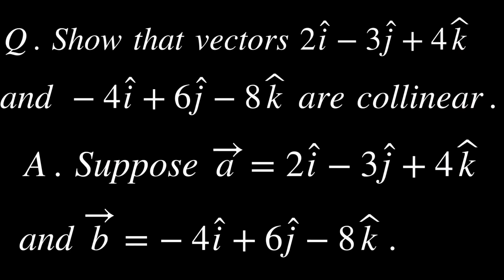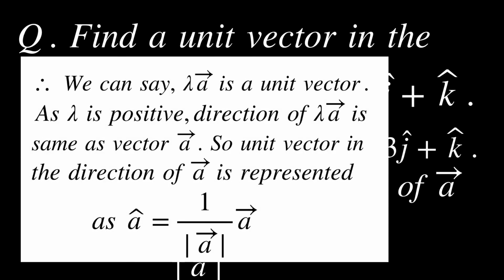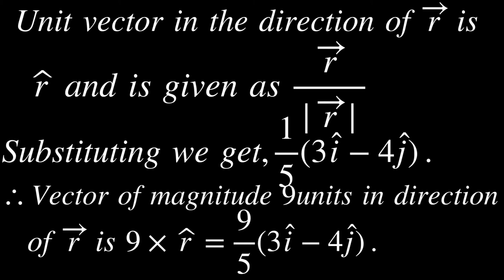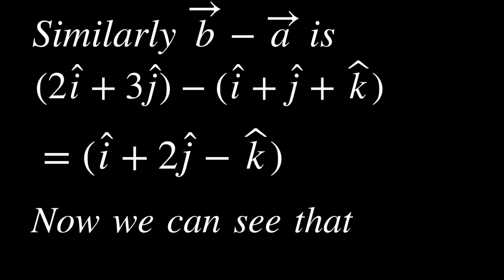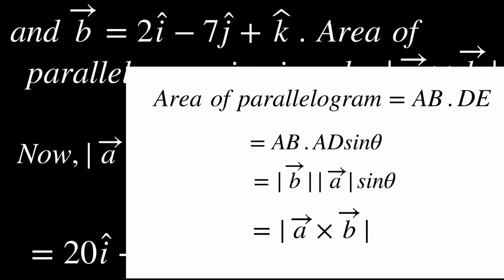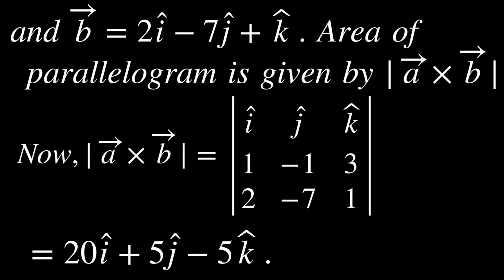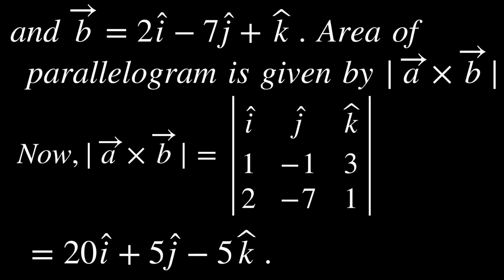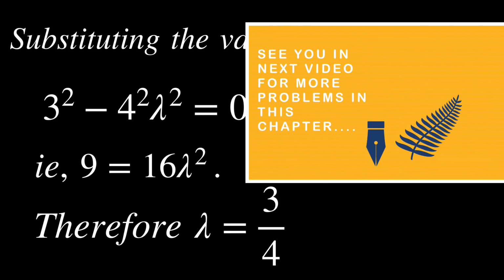VECTORS | CBSE CLASS 12 | MATHS | CHAPTER 10 | Frequently Asking Problems |For 12th Board|with notes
VECTORS | CBSE | Class 12| MATHS | CHAPTER 10 | Frequently Asking Questions | with notes | STEP-BY-STEP EXPLANATION.
It assists you with how to solve CBSE ICSE maths problems step-by-step. Also included notes wherever required in each tutorial which helps you understand the concepts pertaining to each problem.
This video helps you to practice important questions and there by increase your chance of getting high marks in your 12th board exams.

If you practice solving numerical problems, it will be easy for you in exam.

Also talks about the concepts wherever required with notes and thereby useful for you to crack your board exams with ease.

Missed the previous chapters?

Are you looking for important questions for maths paper for your school board exams? Are you looking for a place to find such questions with detailed explanations.

In this channel, we provide you such questions with different categories like MCQs, Fill in the blanks(FIBs), True or False, Very short answer types, Short answer types and Long answer types. Along with this, we tried to explain the concepts and hence you can make best use of your time.

You can also find important and previous year questions here and can practice well to score high marks in board exams.

Best wishes for you all.